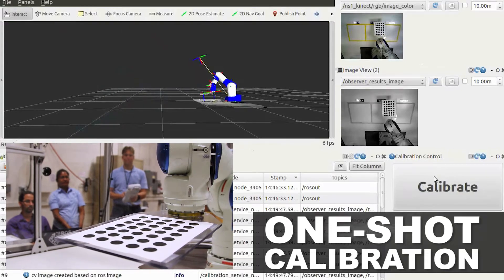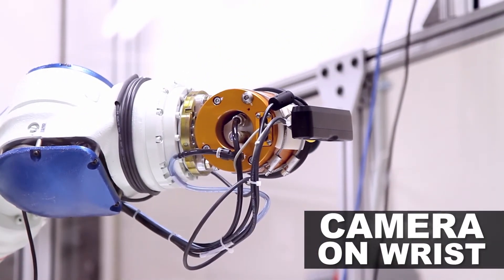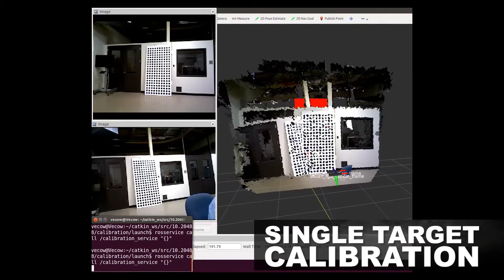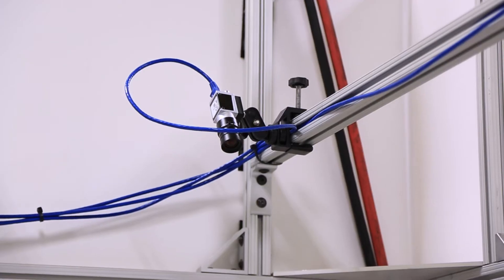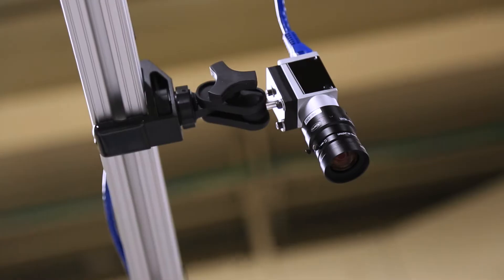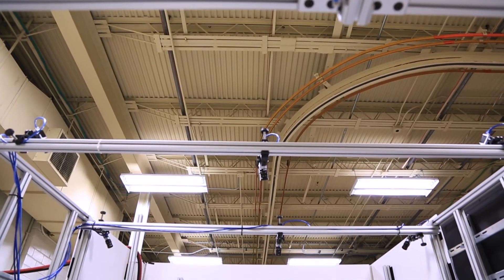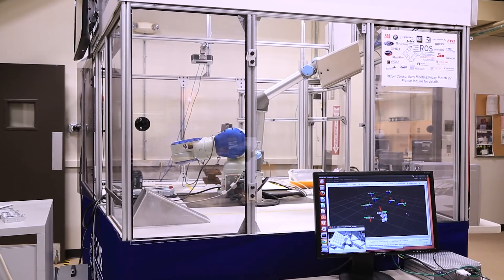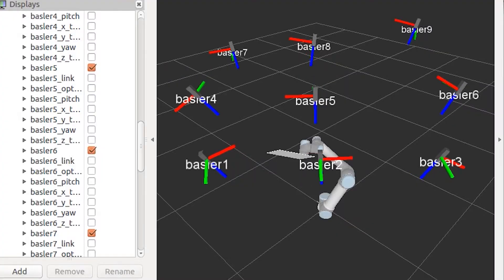Industrial Calibration Library - Camera Array Calibration Demo